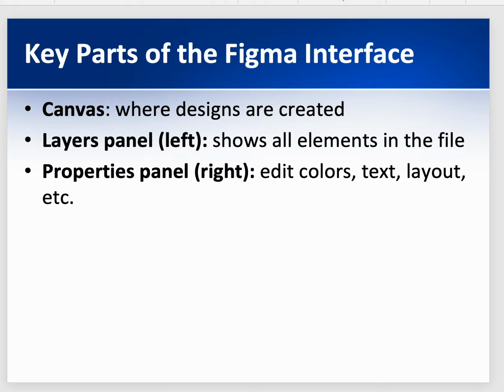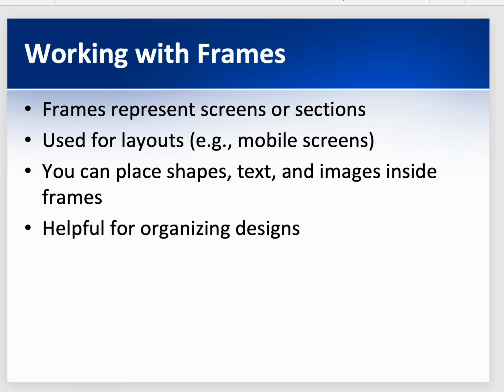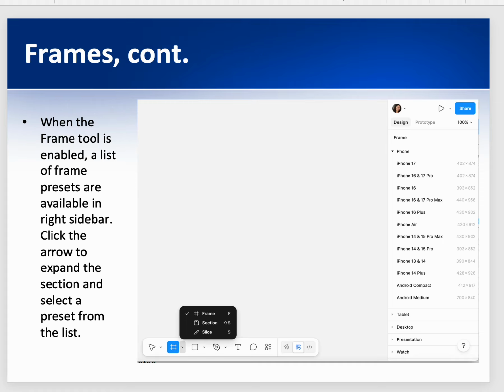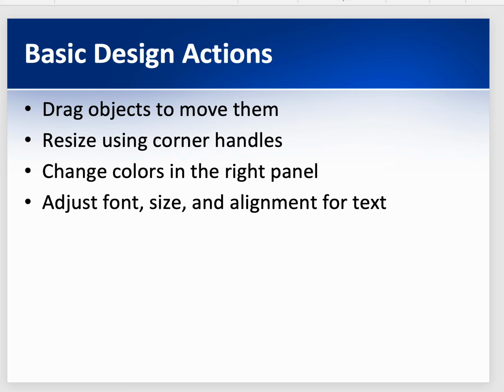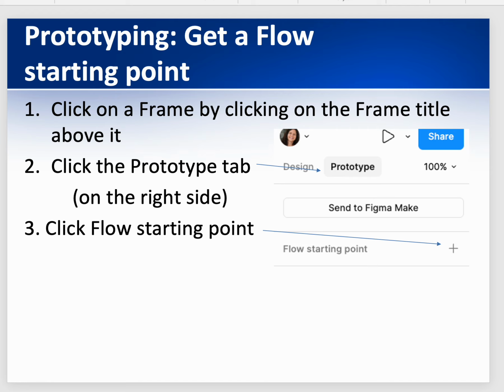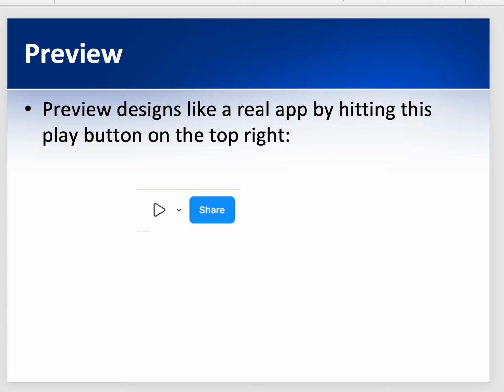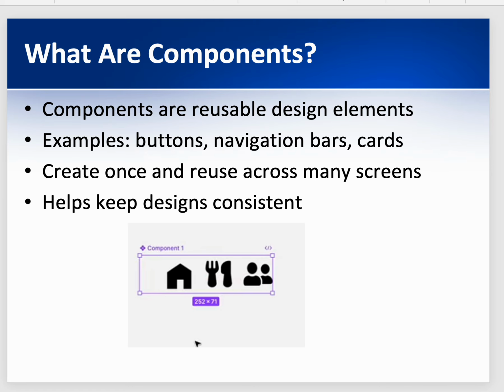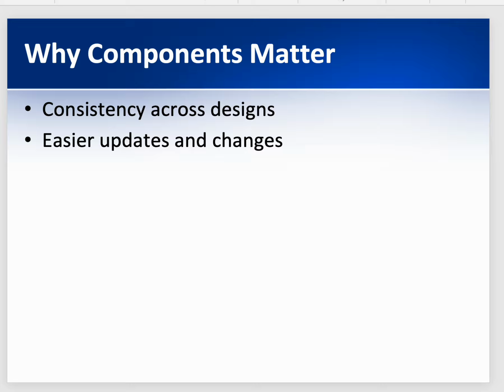Designing with Figma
My 5-minute video on Designing with Figma